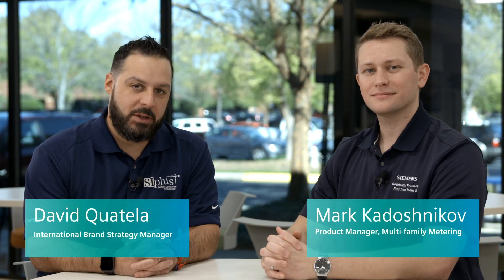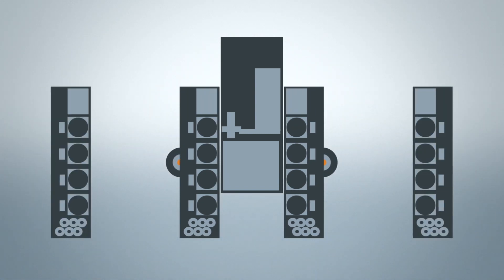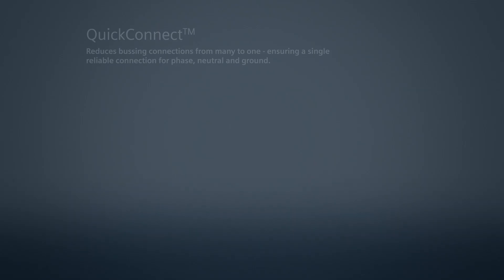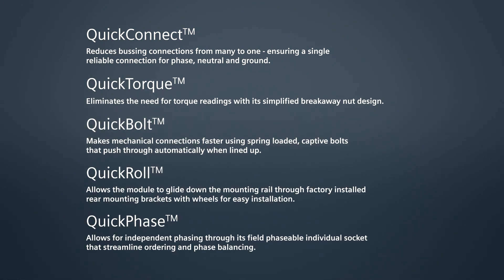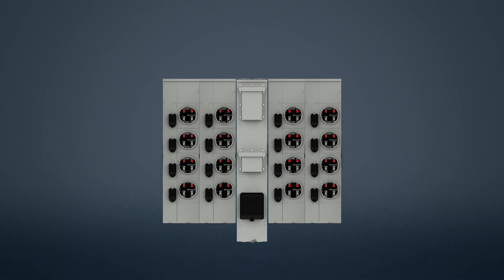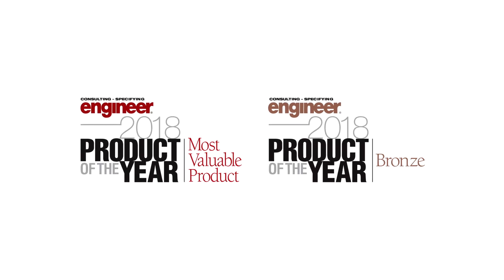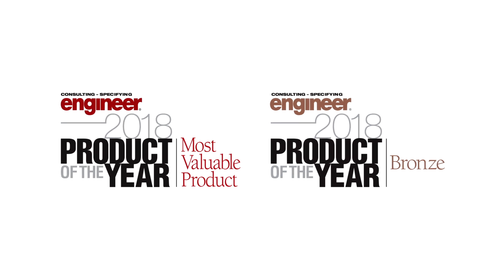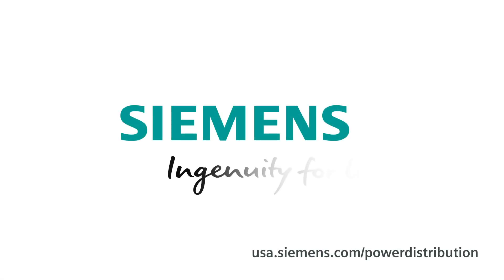Siemens Volt Stream PowerMod New Products Video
Learn about the Volt Stream PowerMod New Products Portfolio